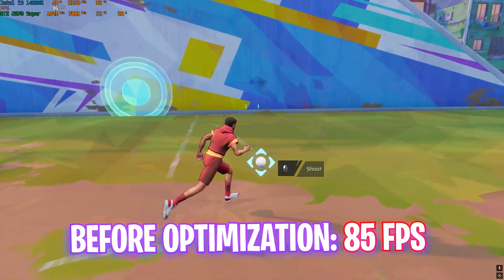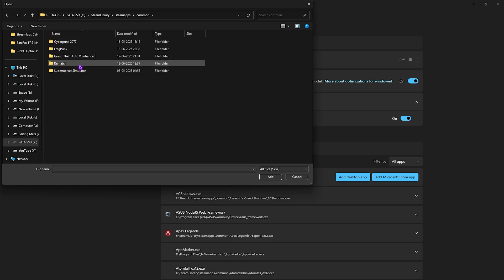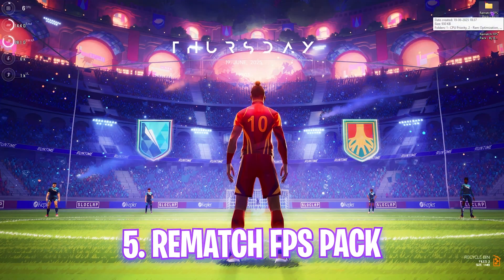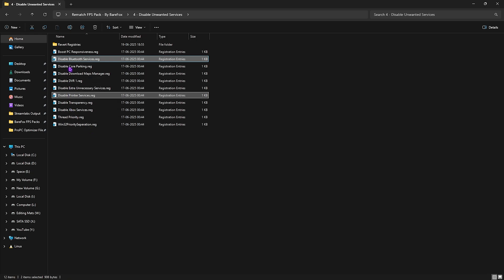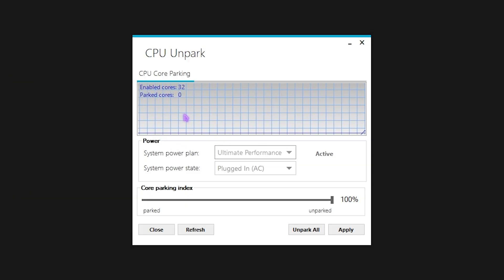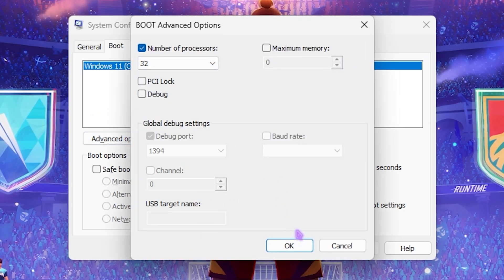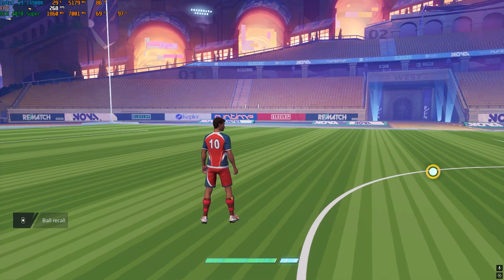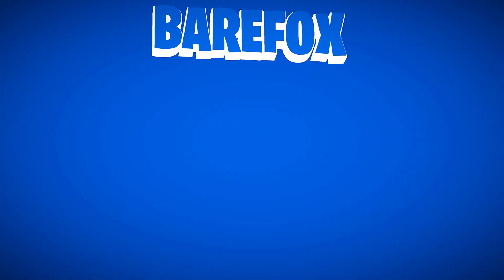Rematch - How To FIX FPS DROPS, LAGS & INPUT LATENCY on ANY PC📈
Experiencing FPS drops, lag spikes, or input delay while playing Rematch? This guide will help you optimize your system and in-game settings to ensure smoother gameplay, higher FPS, and minimal latency—no matter your PC specs!

🔽 Download Links 🔽

▬▬▬▬▬▬▬▬▬ஜ۩۞۩ஜ▬▬▬▬▬▬▬▬▬
▬▬▬▬▬▬▬▬▬ஜ۩۞۩ஜ▬▬▬▬▬▬▬▬▬

🔽 Timestamps 🔽
0:00 - Amazing Intro
0:26 - Best Windows Settings
1:39 - Compability Settngs
2:06 - Create A Restore Point
2:27 - Rematch FPS Pack
2:37 - CPU Priority
2:51 - RAM Optimization
3:10 - Game Priority
3:23 - Disable Unwanted Services
3:45 - Input Delay Improvement
4:13 - Useful Programs
5:20 - DIsable Background Apps
5:54 - MS Config
6:17 - Fix all Network Issues using NoPing
7:17 - Best In-Gaem Settings
8:12 - Amazing Outro